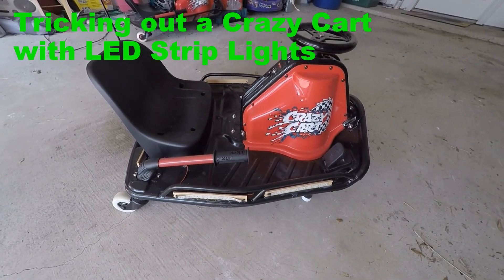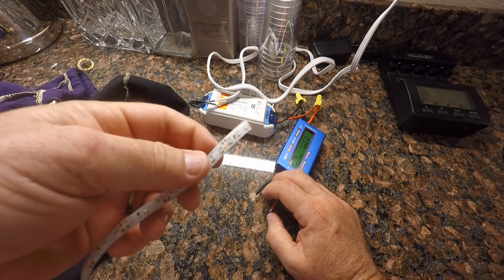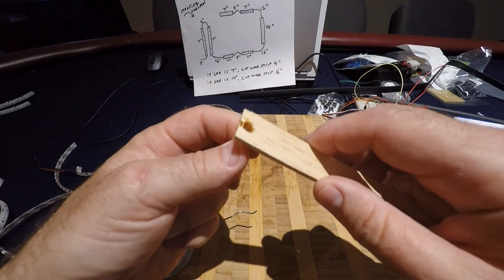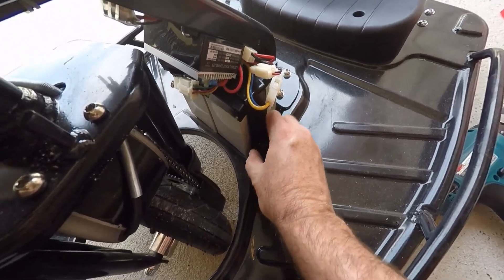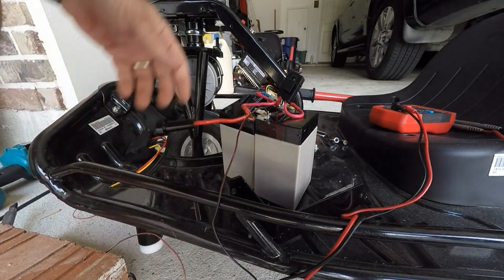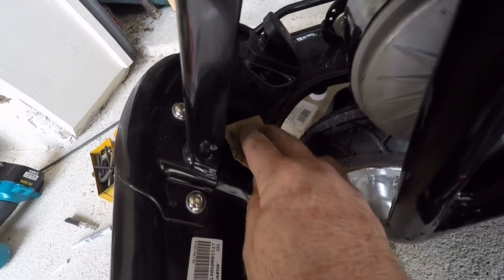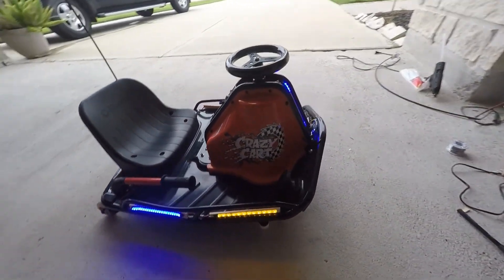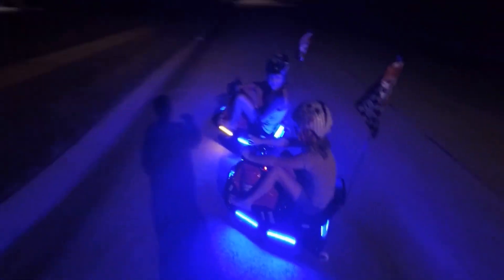Razor Crazy Cart - How to trick out with LED strips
How to customize Razor Crazy Carts with LED strip lights. The strip LED's pull about 1 amp at 12 volts, so after being on for 1 hour they will have used 10% of the battery capacity.  Crazy Carts use two 12v, 5 amp hour batteries to supply 24 volts to it's motor.